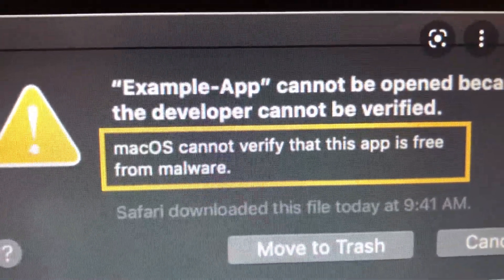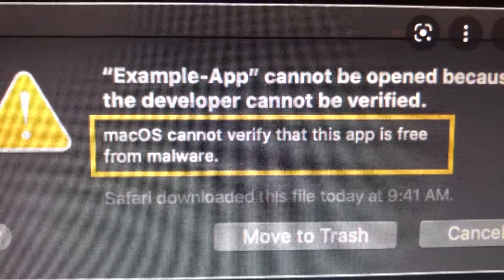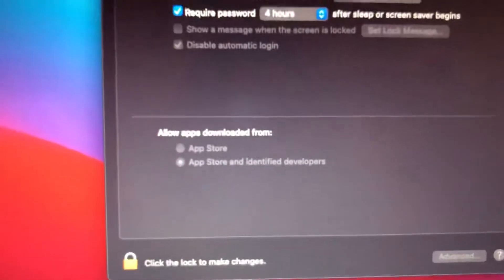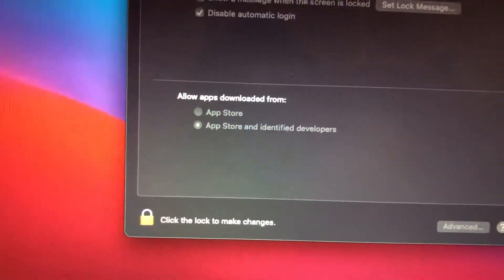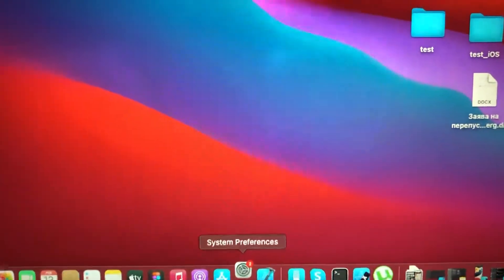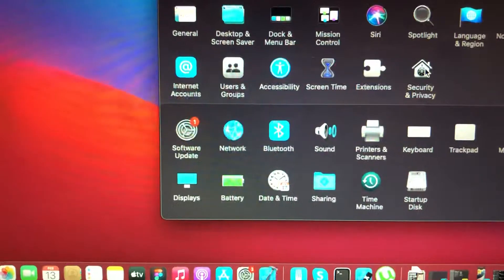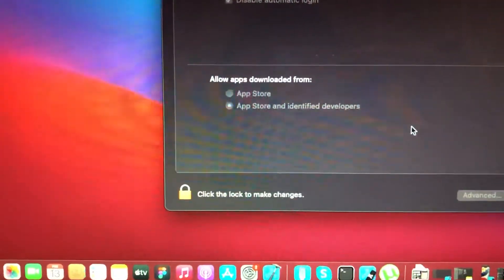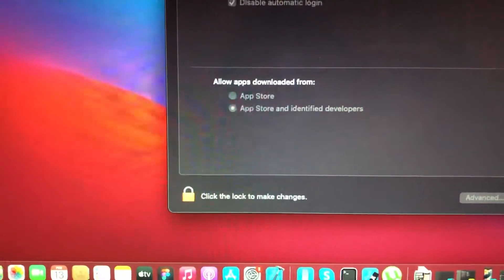App Cannot Be Opened Because The Developer Cannot be Verified Fix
If you don’t know App Cannot Be Opened Because The Developer Cannot be Verified Fix, this video is for you.